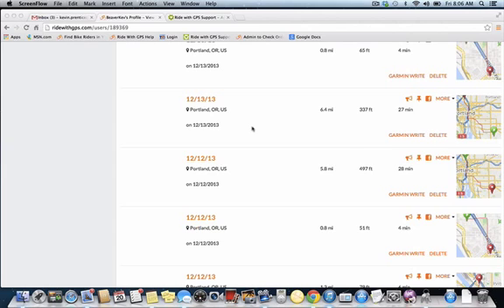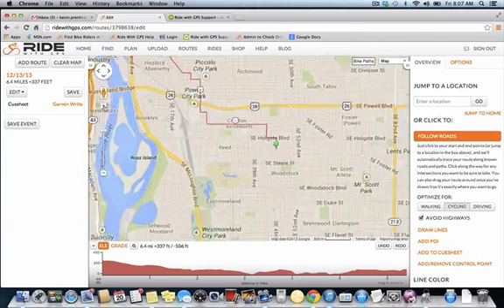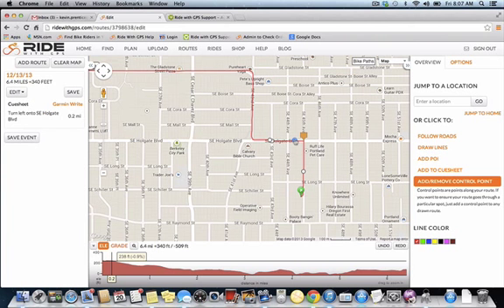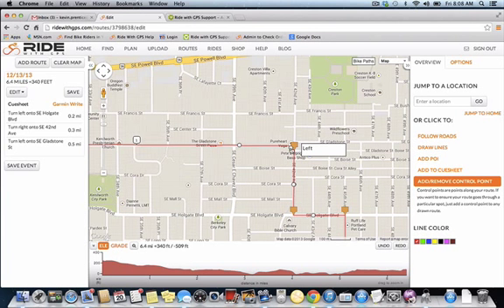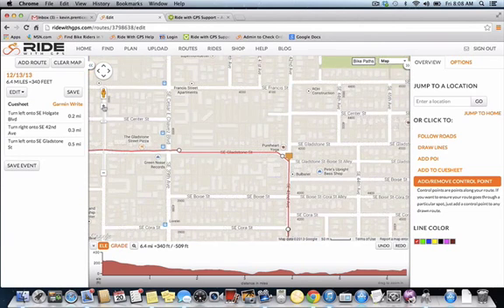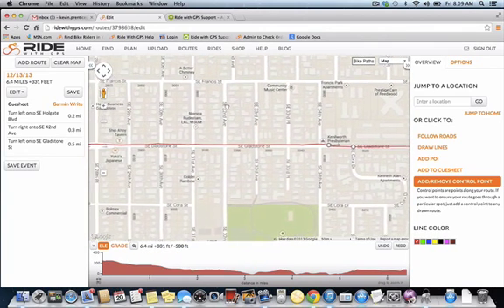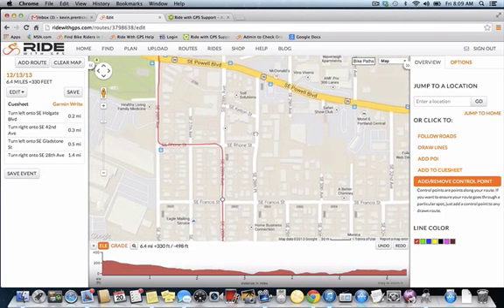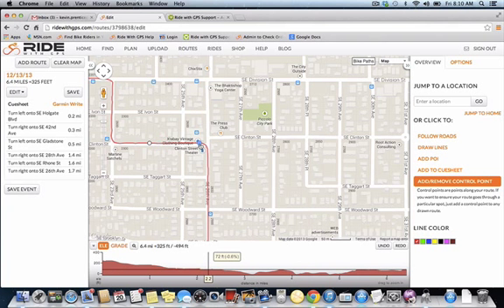Generate a Cuesheet For a Ride